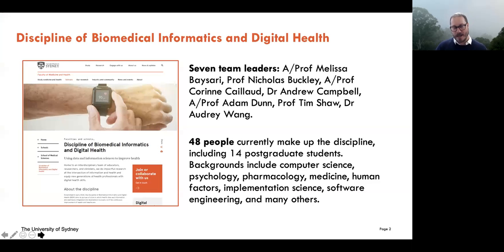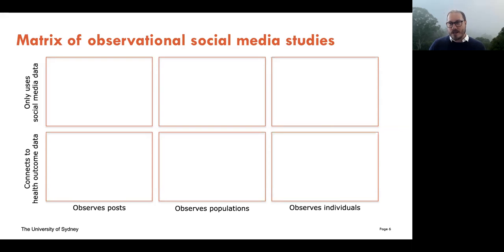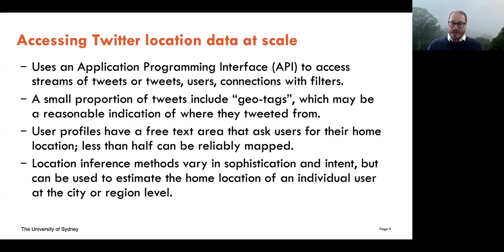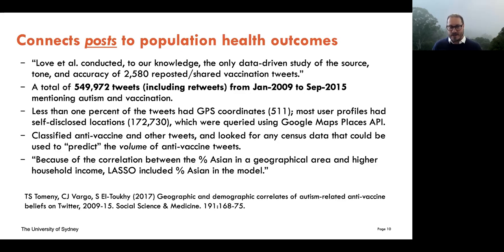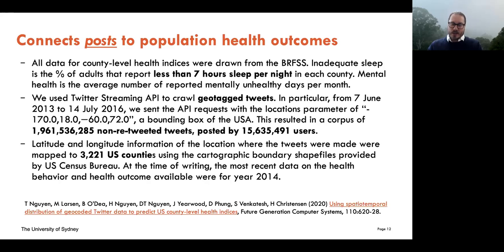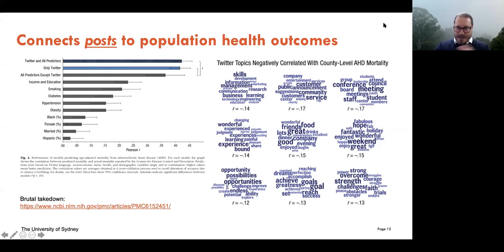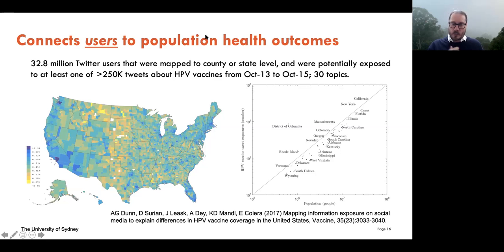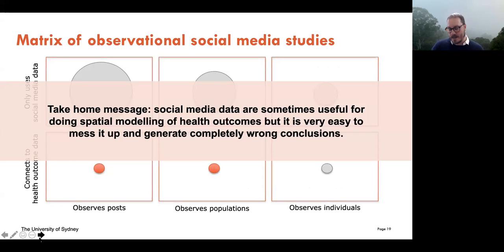Social media data for spatial variation in population-level health studies. A/Prof Adam Dunn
Social media data are popular in research in health and environment applications. Using examples from public health, we will discuss how location information can be useful, and the biases that affect how we measure and understand spatial variation in what people post or engage with.